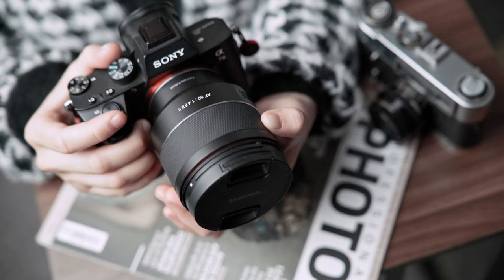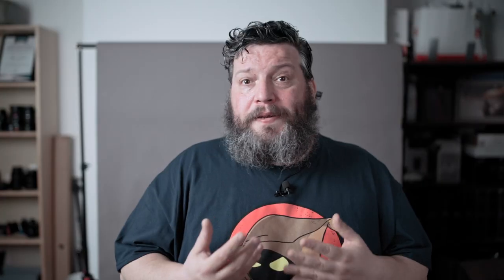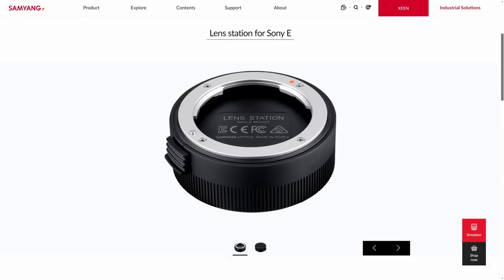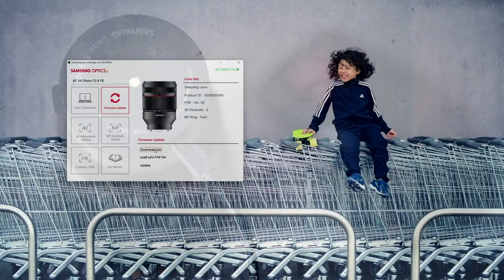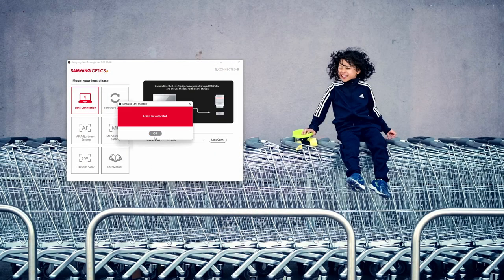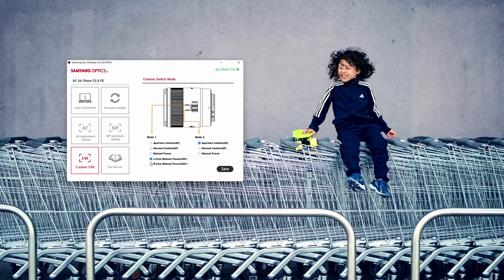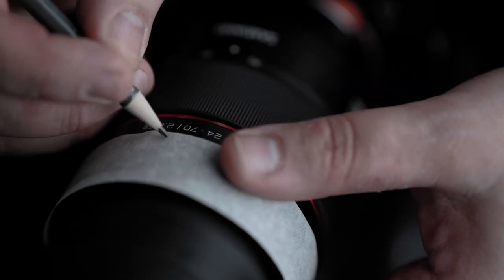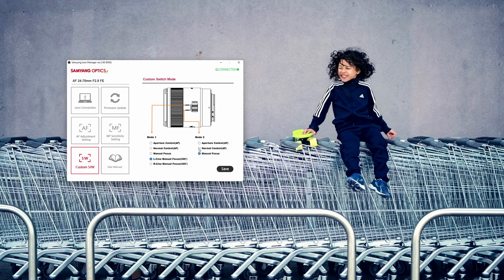Samyang AF 24-70mm f2.8 just got better with Firmware V2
Samyang introduced a new feature for the AF 24-70mm f2.8 and it's amazing! In this video I will show how to update and what features the V2 Firmware brings.